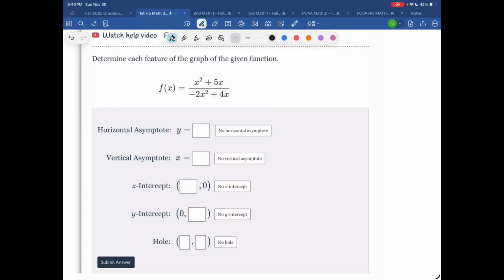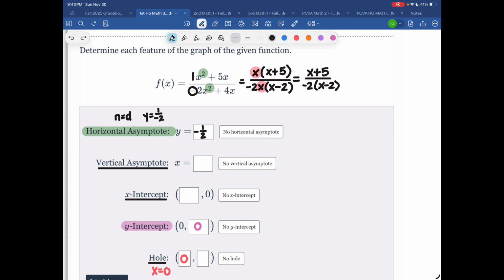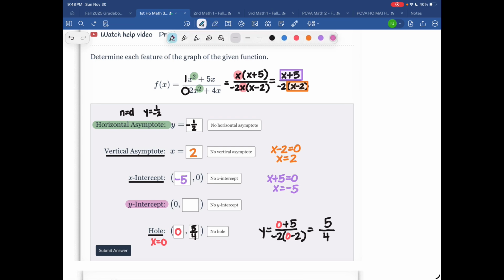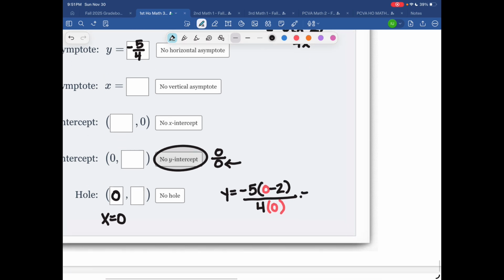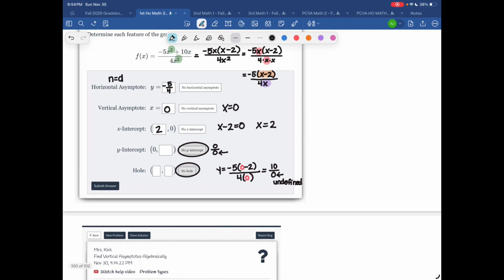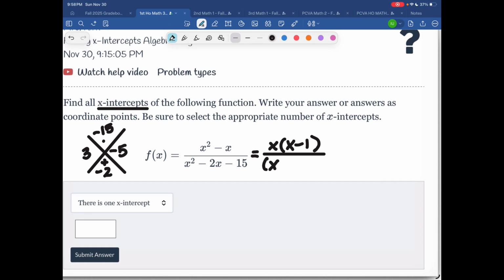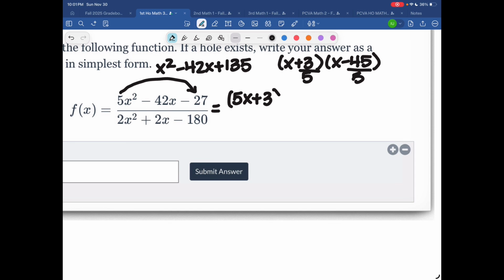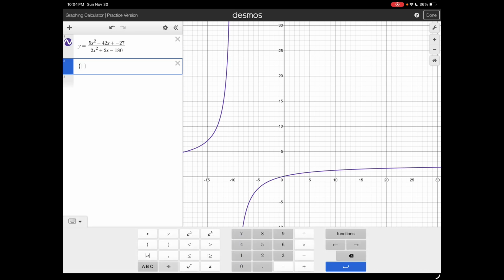Rational Function Key Features Deltamath